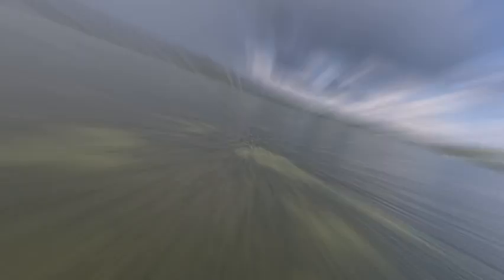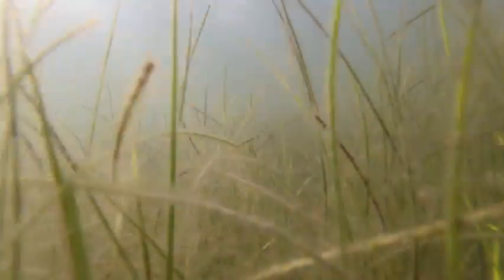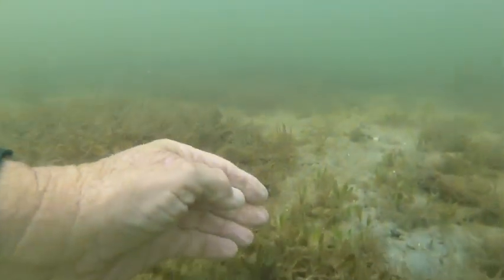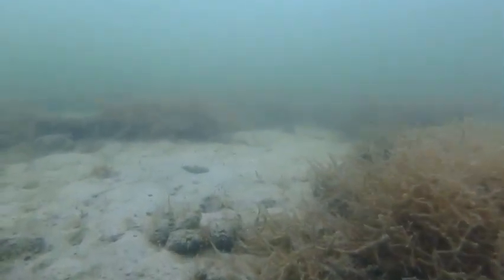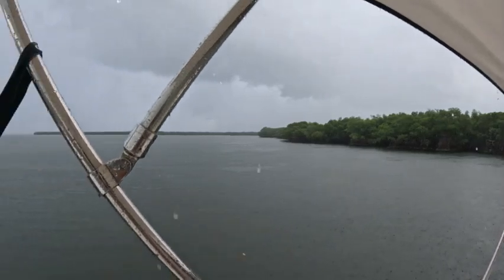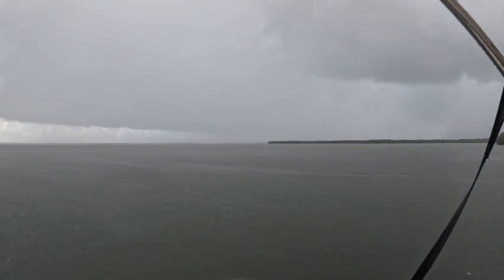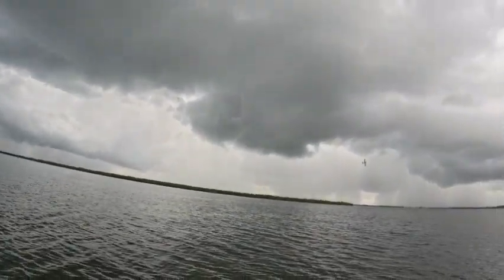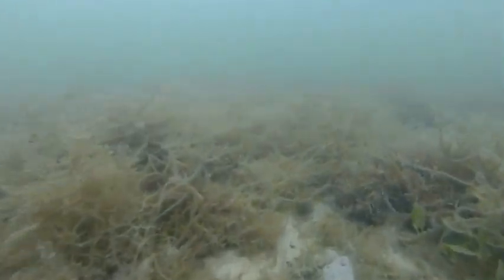August Seagrass Update 2024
This is the peak of the seagrass growing season. So, let's see how it is doing.